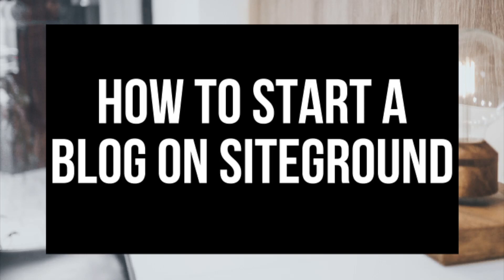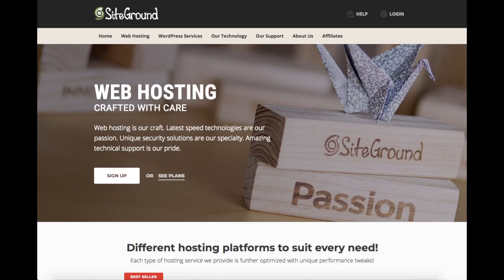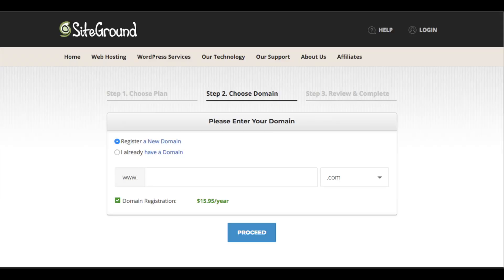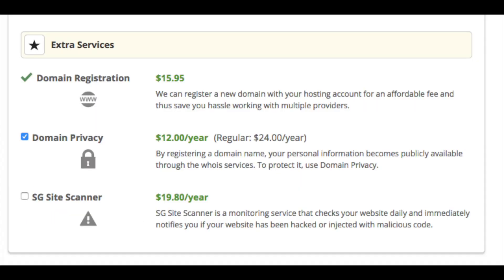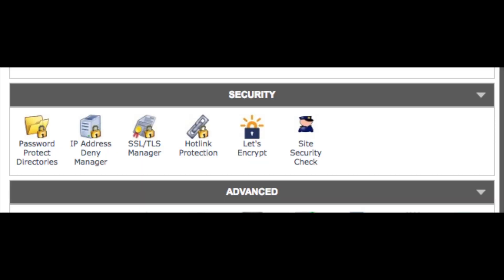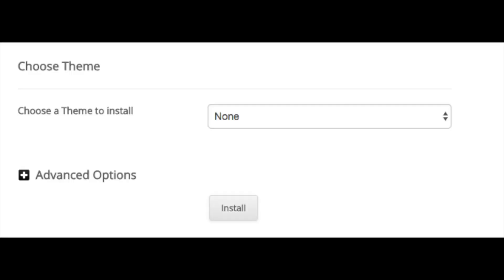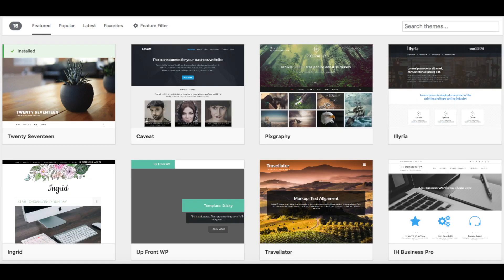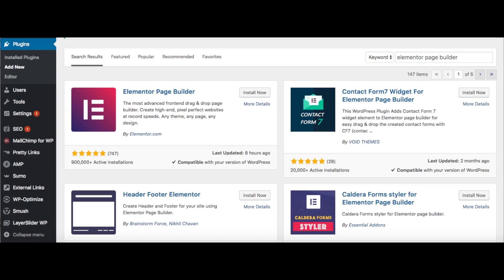How To Start A Blog On Siteground | Siteground WordPress Tutorial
I'm excited to provide you with this Siteground WordPress Tutorial. In this video, we go over how to start a blog with Siteground hosting step by step that is perfect whether you are a veteran website owner or blog owner or if you are new to starting blogs. Starting a WordPress blog on Siteground hosting is now easier than ever. We go over signing up with an account with Siteground hosting, choosing a hosting plan, how to register a domain name, how to install WordPress on Siteground, how to set up WordPress on Siteground, and an introduction to WordPress, and some awesome resources that are helpful when you are customizing, designing, building, and creating your blog on Siteground. Now is the time to start a blog with Siteground. By the end of this Siteground WordPress Tutorial video, you will successfully know how to start a WordPress blog with Siteground and how to create a WordPress blog on Siteground.  Enjoy our Siteground WordPress Tutorial video.